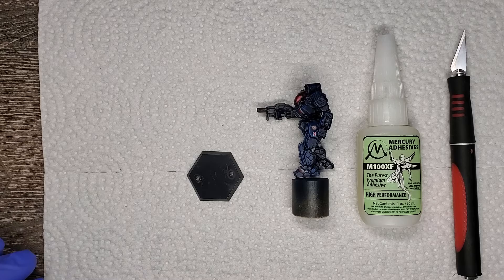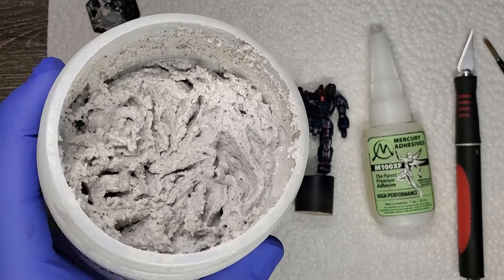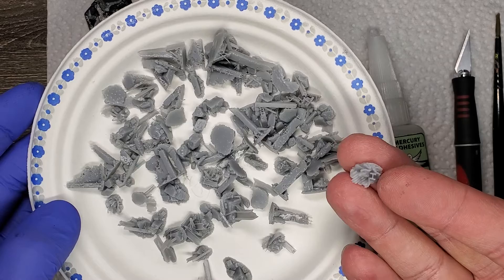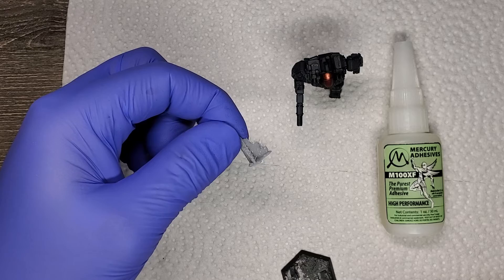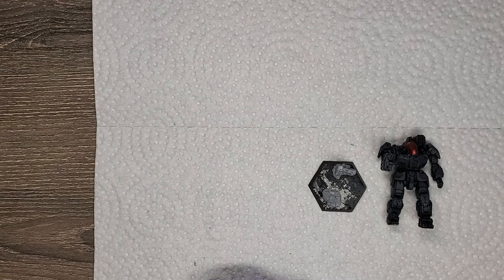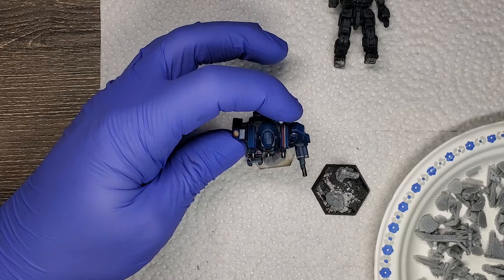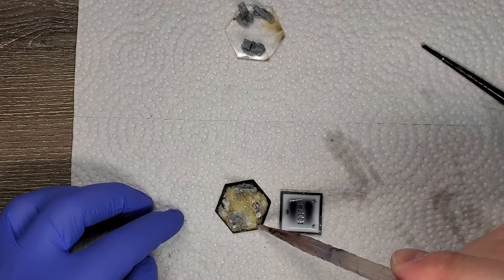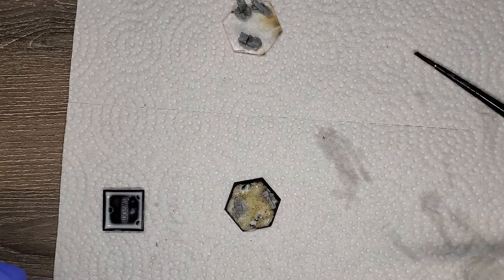Part 18: Building an Urban Rubble Base | Let's Paint BattleTech - Davion Brigade of Guards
Philip from My Little Pwny Game Studio takes us step by step through his process of painting Hanse Davion's BattleMaster in the scheme of the Federated Suns' Brigade of Guards. In this eighteenth of twenty parts, Philip demonstrates how to build a base that represents the rubble of an urban combat environment.

Connect with Renegade HPG on Social Media for 31st Century News and Entertainment!

Renegade HPG logo - Illustration by D.C. Bruins
Music credit - A New Dawn (Bred for War Edition) by Timothy Seals, Track 4 - Arkham Bridge (Cover) & A Small Victory